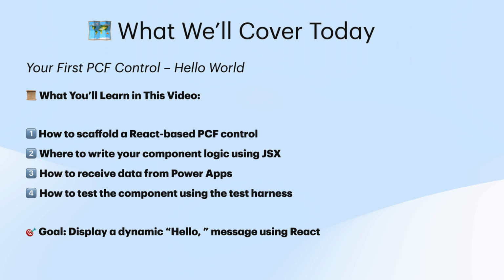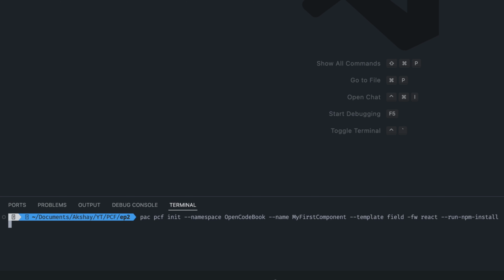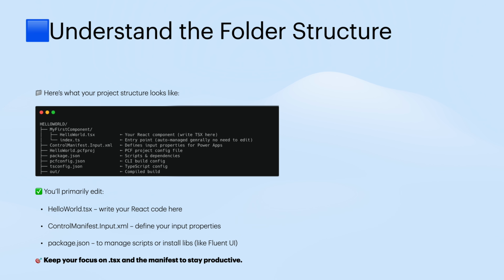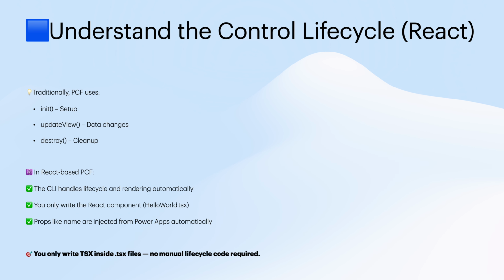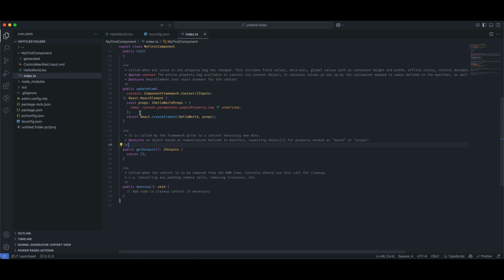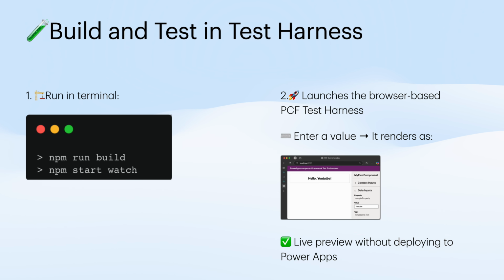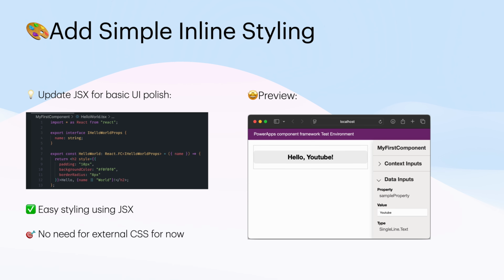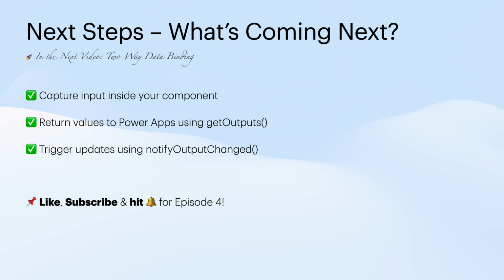Your First PCF Control – Hello World (Step-by-Step with React + Test Harness) (Episode 3)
🚀 Welcome to Episode 3 of the Power Apps PCF for Beginners to Advanced series! In this video, we’ll build your very first custom Power Apps Component Framework (PCF) control using React and JSX – a dynamic “Hello, World” component.

Command to scaffold your control: pac pcf init --namespace OpenCodeBook --name MyFirstComponent --template field -fw react --run-npm-install

🧠 What You’ll Learn in This Video:

1️⃣ How to scaffold a new React-based PCF control
2️⃣ Where to write logic using JSX inside your component
3️⃣ How to receive data from Power Apps inside your control
4️⃣ How to test your component using the PCF test harness

🎯 Goal: Create and test a dynamic “Hello” message inside Power Apps using modern React best practices.

👨‍💻 Whether you’re just getting started or sharpening your PCF skills, this episode gives you a hands-on foundation to build advanced controls going forward.

📌 Chapters:
00:00 – Introduction
00:30 –  🗺️ What We’ll Cover Today
00:54 – 🟨 Scaffold a React-Based PCF Project
01:27 – 🟦Understand the Folder Structure
02:12 – 🟦Understand the Control Lifecycle (React)
02:38 – 💻Write Hello World Component in React
03:16 – 🧾Define the Input Property
03:42 – 🧪Build and Test in Test Harness
04:15 – 🎨Add Simple Inline Styling
04:32 – ✅What You’ve Built
04:55 – 👣 Next Steps – What’s Coming Next?
05:24 – Outro